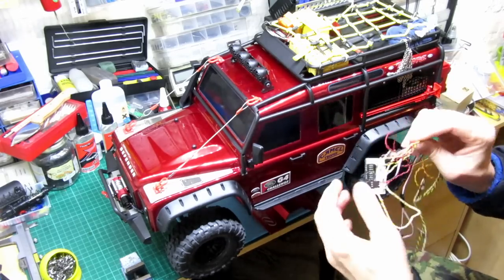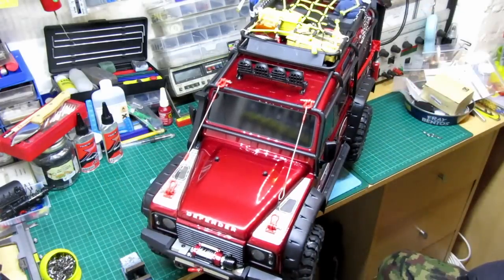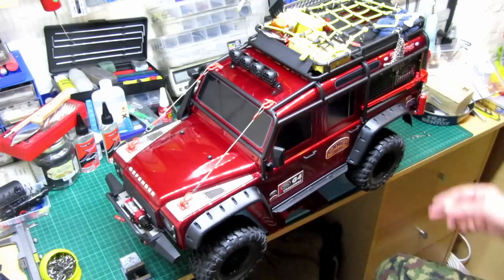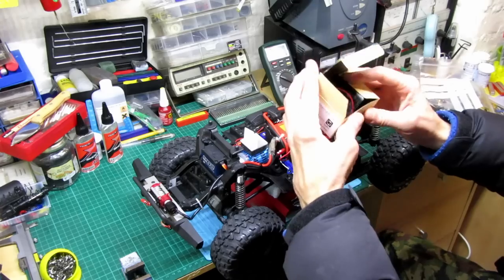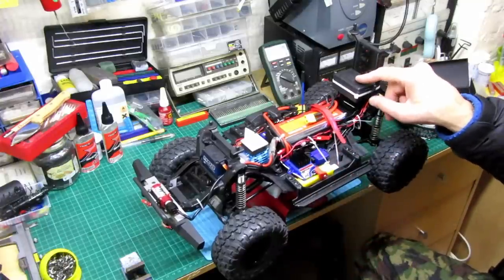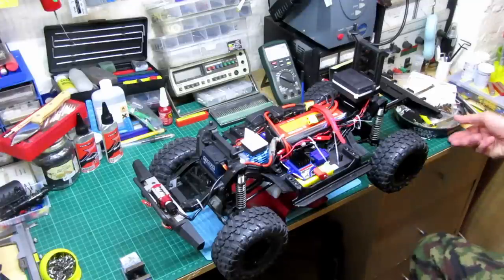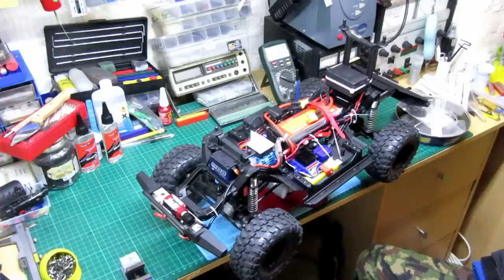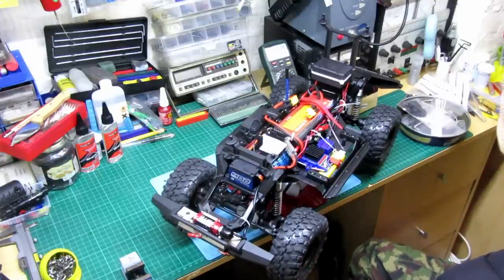Traxxas TRX-4 First time in snow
check  out Latest WG video Obj 705A super Heavy Russian Tank tier 10

The Traxxas TRX-4 Scale and Trail Crawler is an all-new Traxxas design that is loaded with innovation that instantly obsoletes the status quo with exciting new features, versatility, and capability. In other words, we built it the Traxxas way, rugged, powerful, and ready for fun!

Underneath the authentic scale look is a machine built for extreme off-road capability that takes you to new places and new adventures. Exclusive portal axles deliver maximum ground clearance that dramatically turns “no way” into “no problem.” Whether you are enjoying outdoor trails or getting technical on the rocks, the remote-locking front and rear differentials and high/low range transmission provide unmatched driving versatility.